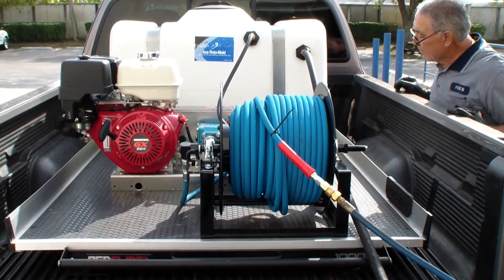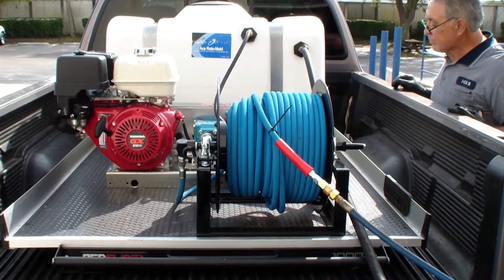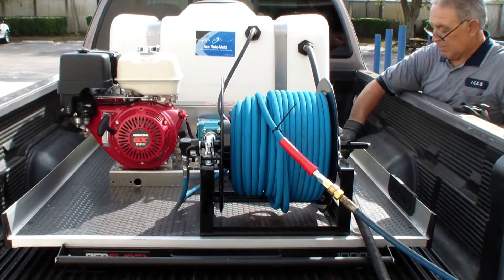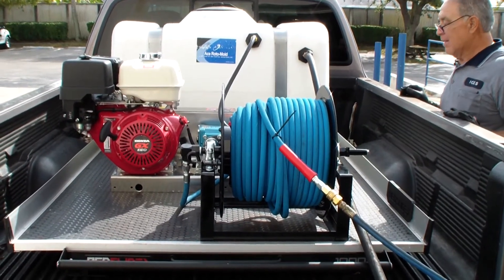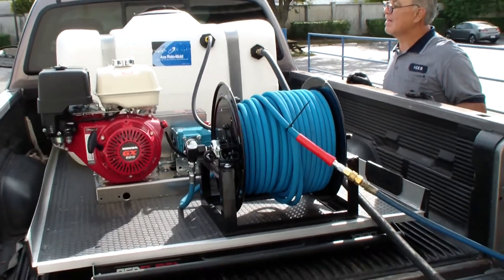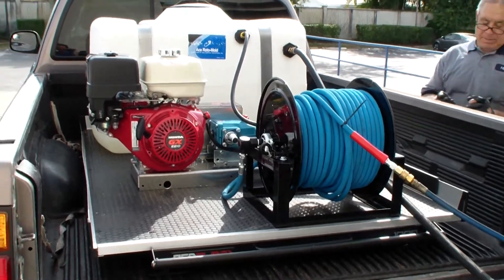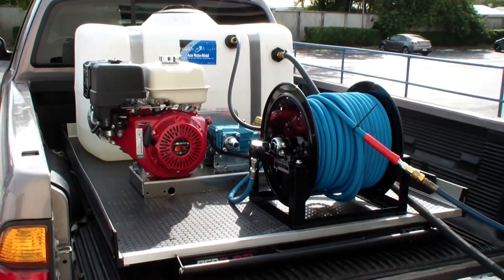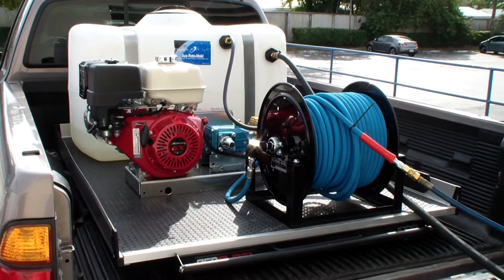13 hp Honda 4000 PSI @ 4 GPM belt driven Cat Pump pressure washer. Dan Swede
13 hp Honda 4000 PSI @ 4 GPM belt driven Cat Pump pressure washer, 100 gallon water tank, Summit hose reel and 200' of 6,000 PSI hose, mounted on a retractable Bedslide slide out cargo skid.

• Refuge/garbage trucks
• Commercial retail trucks
• Farm equipment
• Municipal and school buses
• RVs
• Car haulers
• Tankers

• Landa
• Hydro-Tek
• Ramteq
• Pressure Pro
• FMS

Dan Swede
Sales manager.